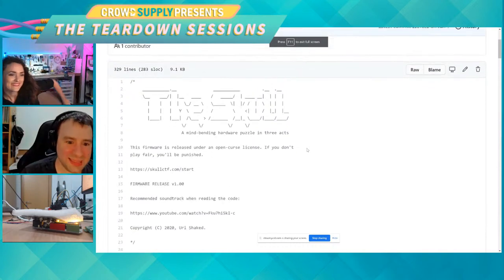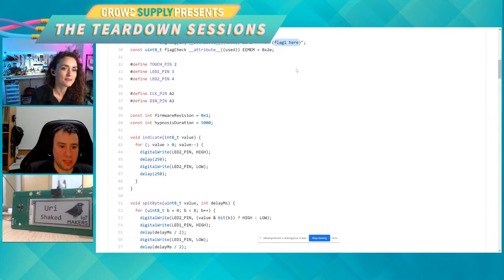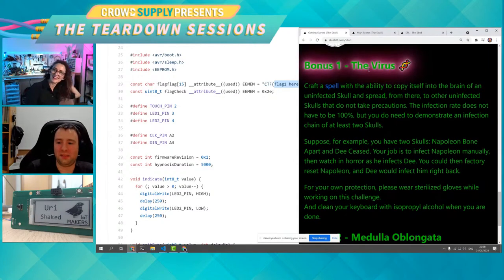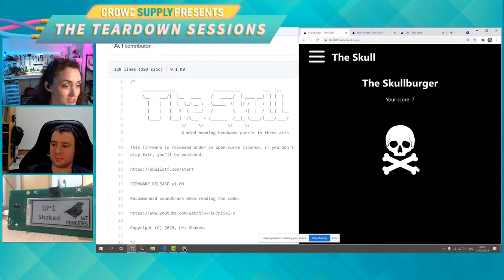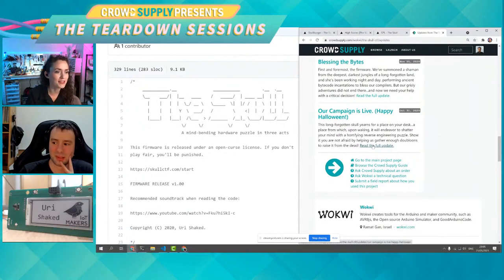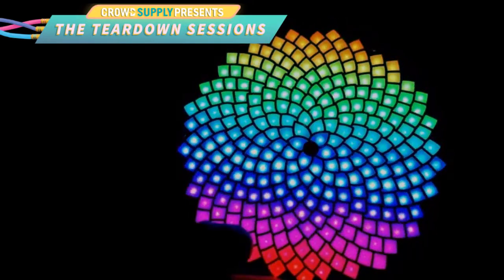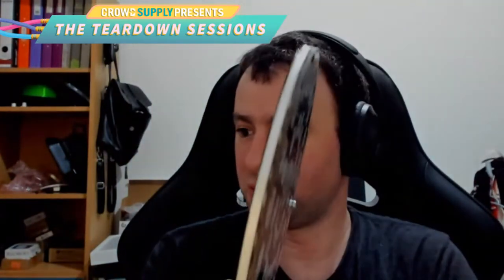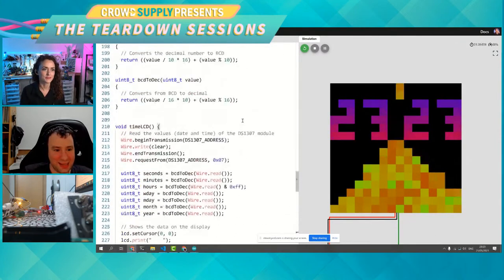Teardown Session 3: Artistic PCBs, badgelife, CTF hardware puzzles with Uri Shaked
Hardware capture the flag puzzles, artistic PCBs and badgelife with Uri Shaked from Wokwi and Helen Leigh from Crowd Supply. Uri Is the creator of The Skull, a Capture the Flag (CTF) riddle that invites you to explore the internals of the AVR architecture.

The Skull has multiple stages and will likely keep you busy for days, or even weeks, as you exercise the muscles in your brain and apply them to the riddle in hers. Unless of course your mind slips its grasp on reality and you tumble, unmoored, into the swirling, lunatic void. In which case you might be at it a while longer. In order to keep your sanity intact, you will need three things: the ability to read and understand Arduino code, a willingness to spend some quality time with the ATtiny45 datasheet, and basic programming skills.